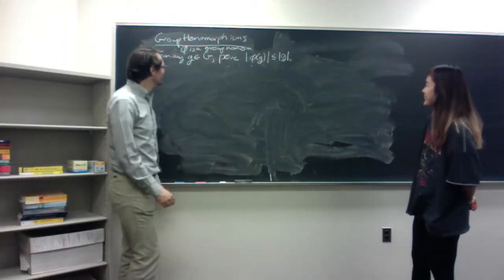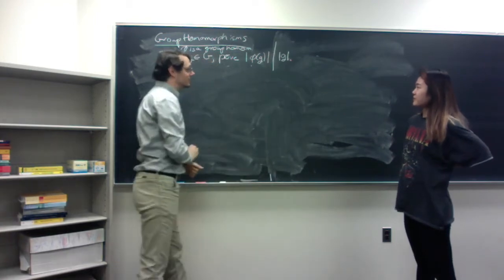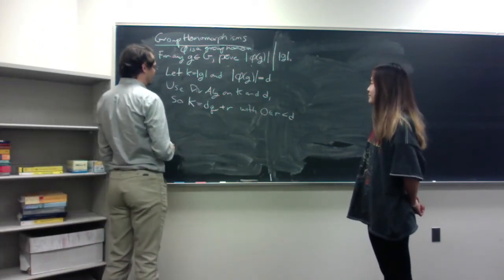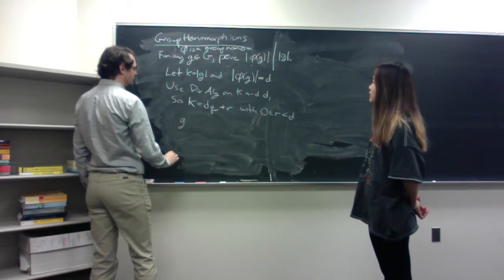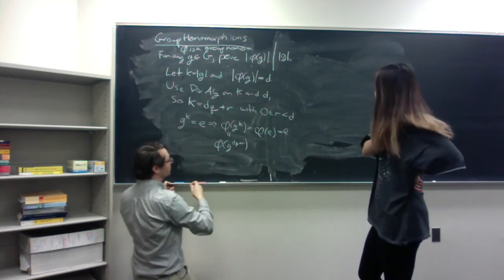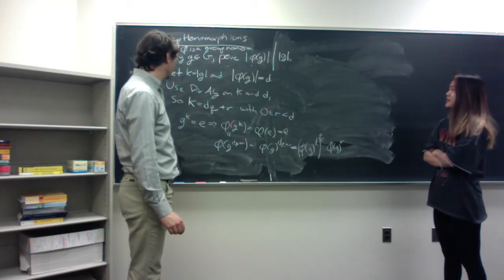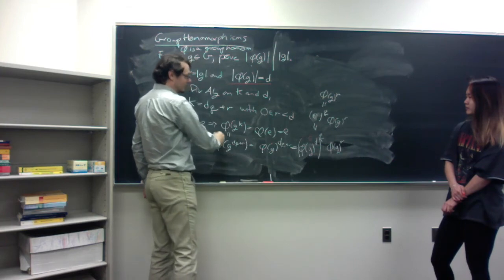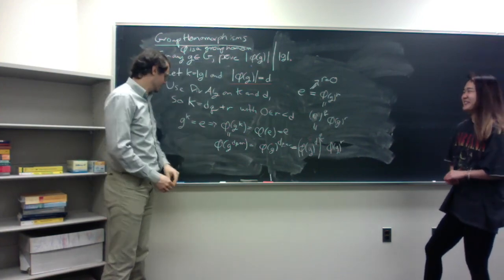Group Homomorphism Problems 2